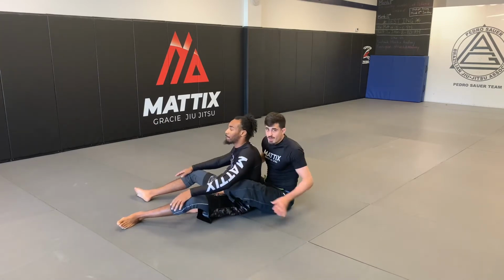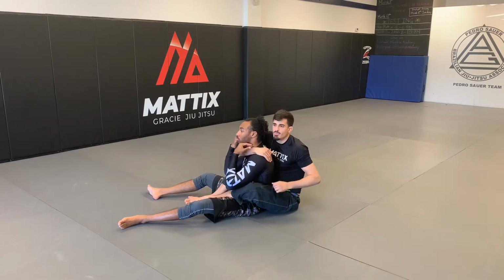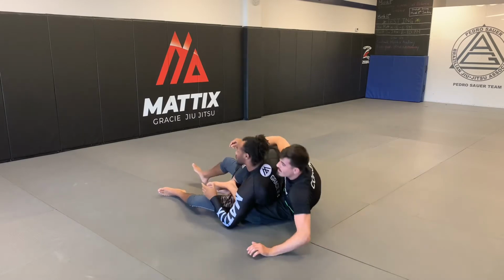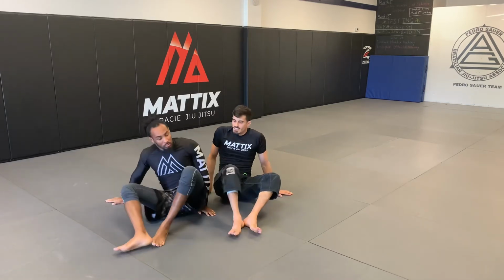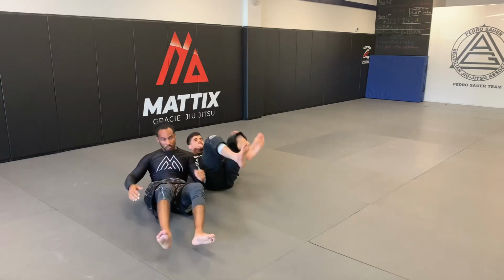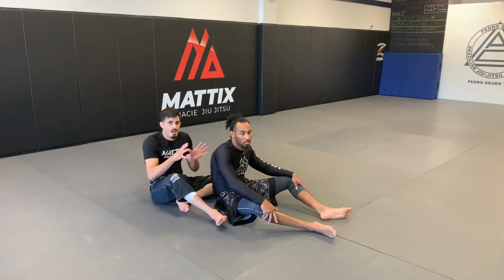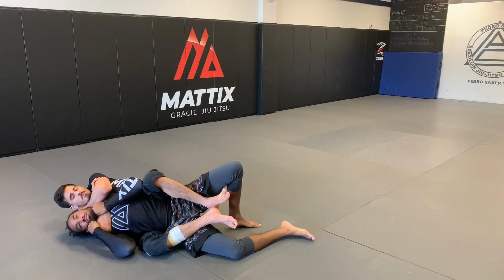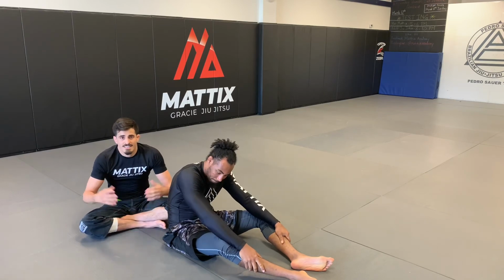Rear Naked Choke Details